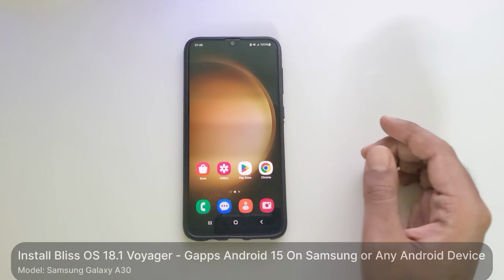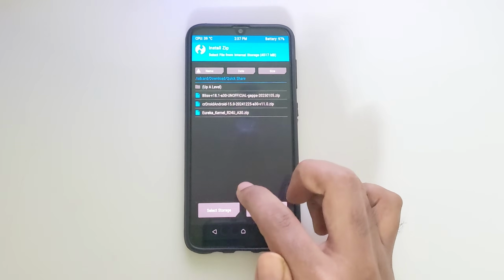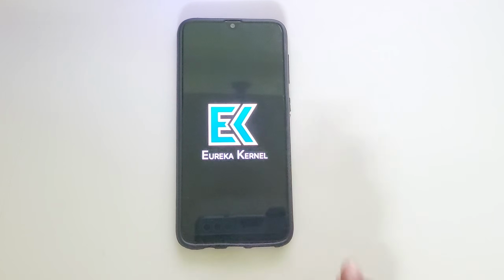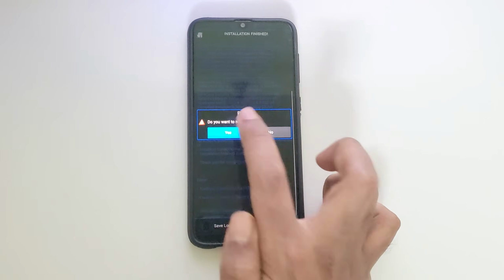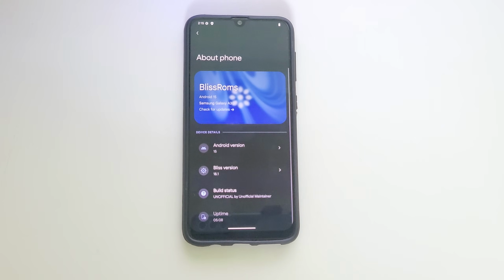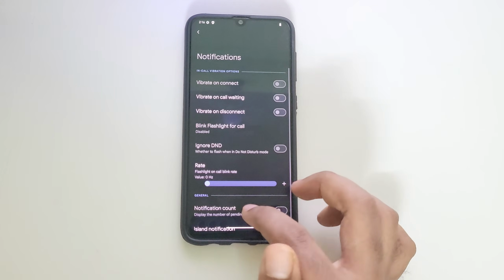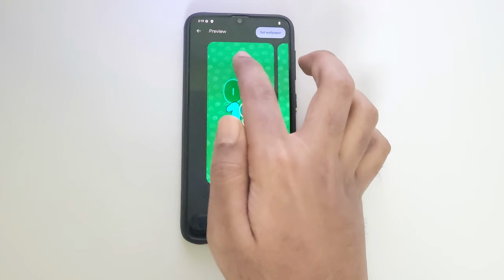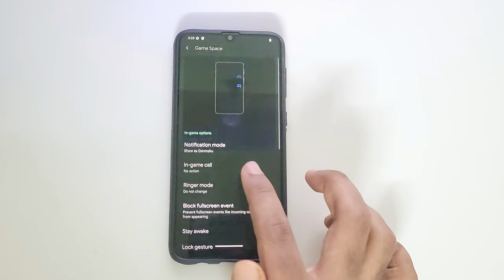Bliss OS v18.1 Android 15 ROM install On Samsung or Any Android Phone!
Install Android 15 Bliss OS v18 ROM On Samsung or Any Android Phone.

Phone Specifications:
➤ Model: Galaxy A30 (SM-A305F)
released: Mar 2019.
➤ OS: Android 9/10/11/12/13/14/ now 15, latest patch
Type: custom rom, bliss OS v18.1
Kernel: load R24U Flash for A15v
➤ CPU: Exynos 7904 Octa Core ARM64 7W TDP [overclocked]
CPU Cores: 2x 2.3Ghz A73 + 6x 1.8Ghz A53
➤ GPU: ARM Mali G71 MP2
GPU Cores: 32 Shaders, up to 1300Mhz [overclocked]
GPU FP32: 127.3 GFlops
GPU Features: DirectX 11, Vulkan 1.1, GL 3.2
➤ RAM: 4GB LPDDR4X
➤ 64GB ROM eMMC 5.1
➤ Display: FHD+ Super AMOLED 2340x1080 60hz
➤ Camera: 16MP (Main) +5MP (UW) f/1.8 rear, front: 16MP f/2.0
➤ 4000mah battery, 25W FC